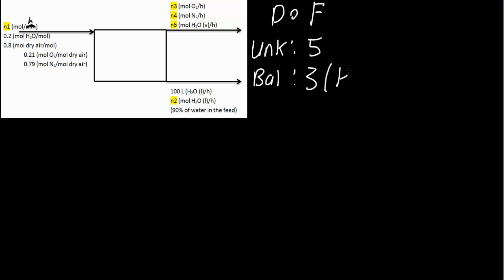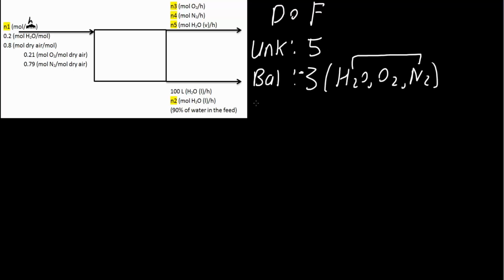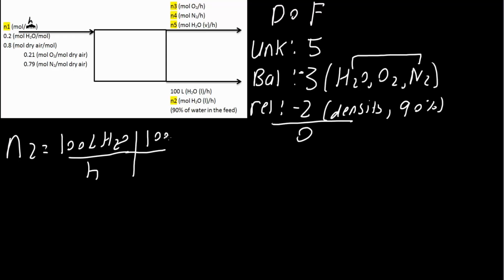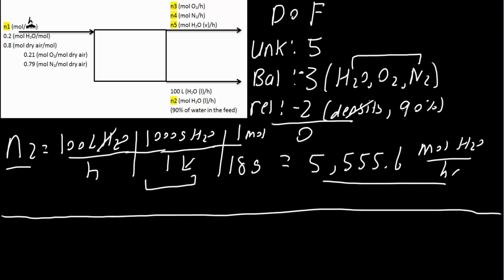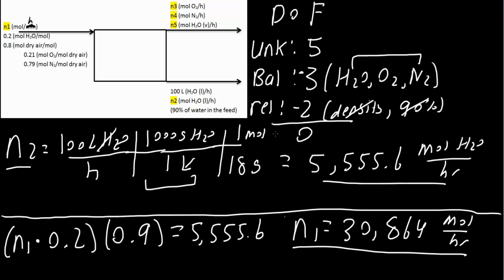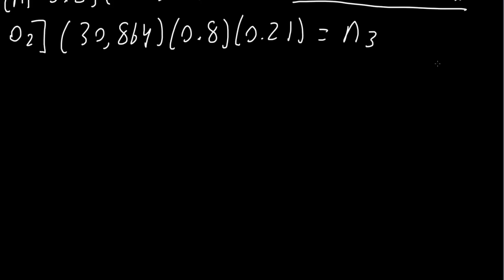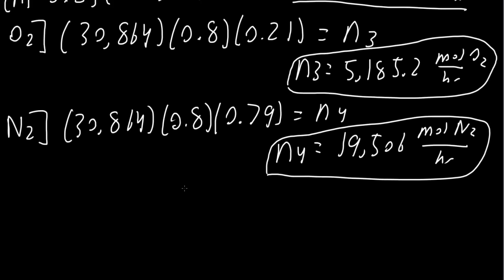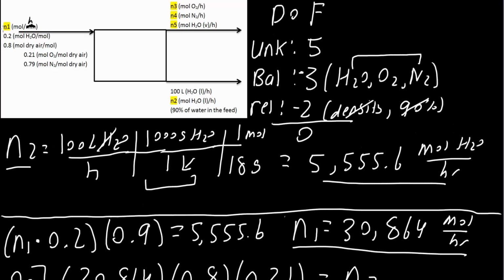Example Basic Degree of Freedom Problem (pt 5)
Workbooks that I wrote: